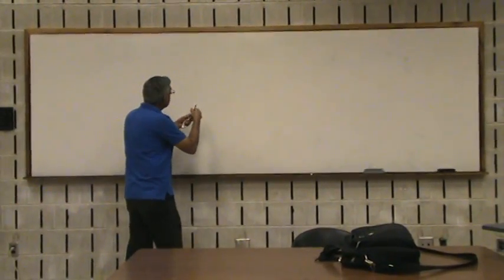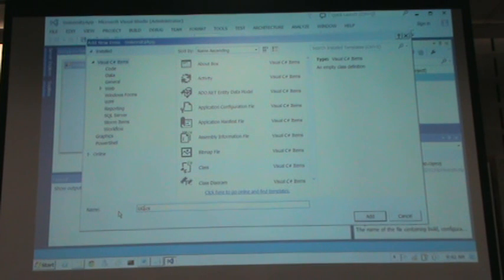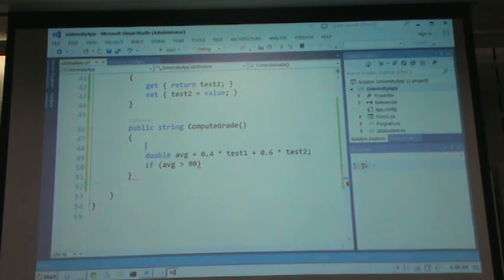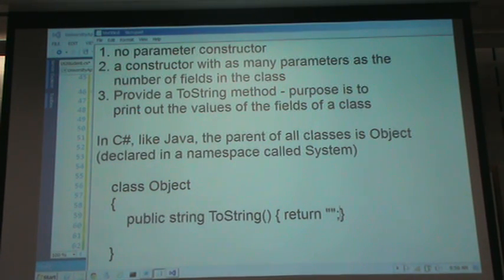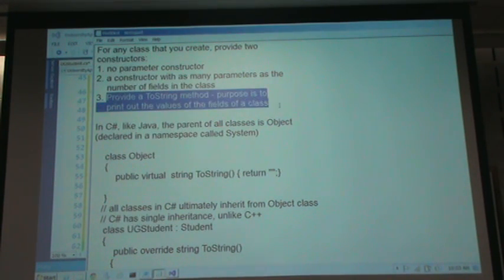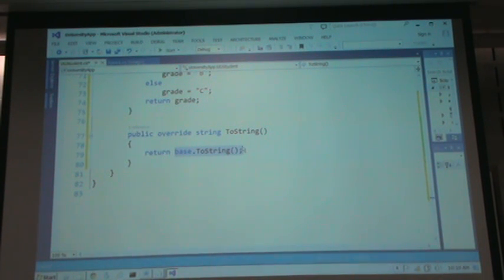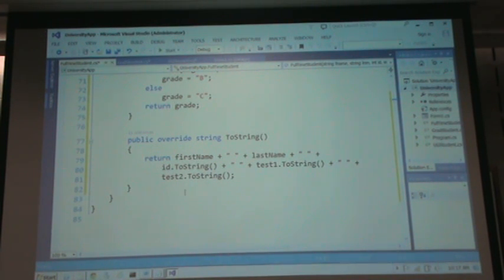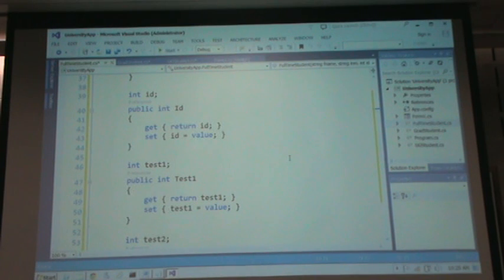Video Lecture 6A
OOP in C#   University App contd